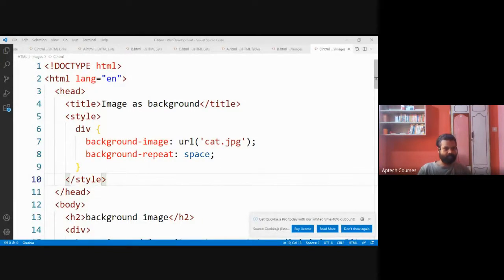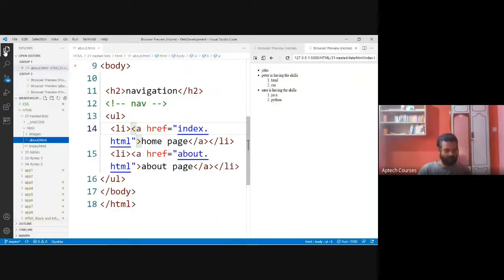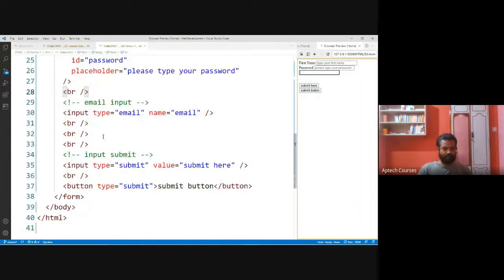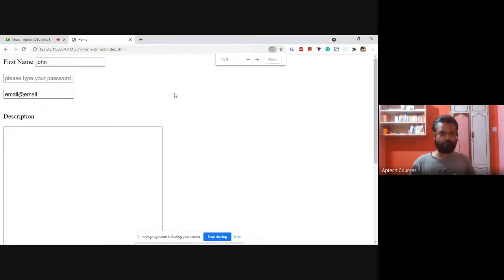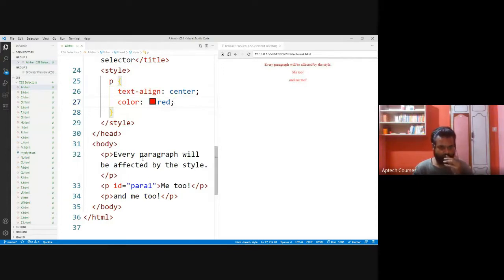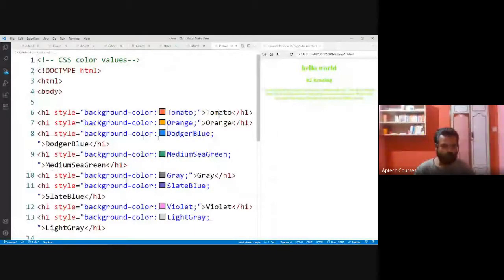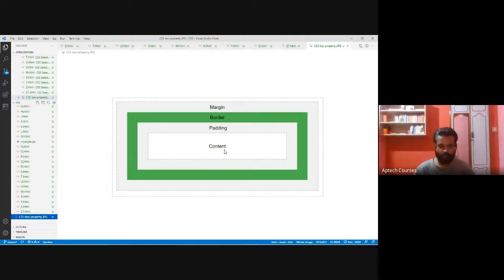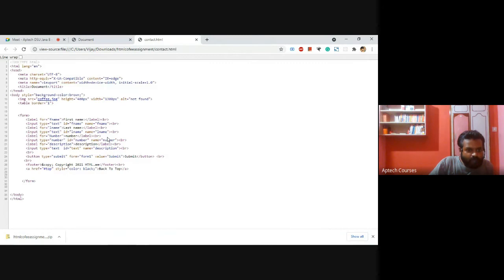42 Aptech DSU Java B 701 2021 05 13 at 05 09 GMT 7